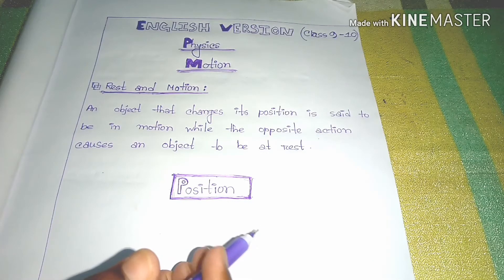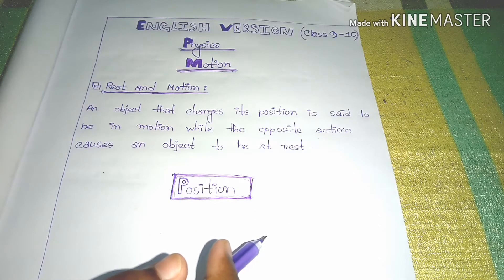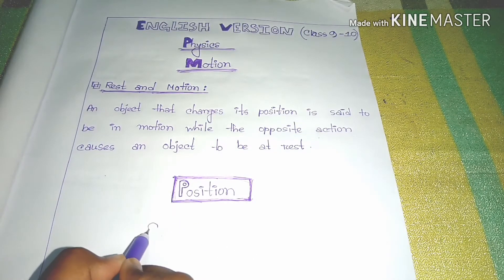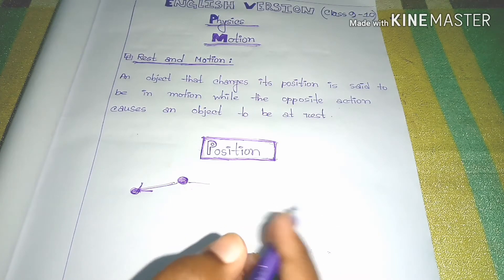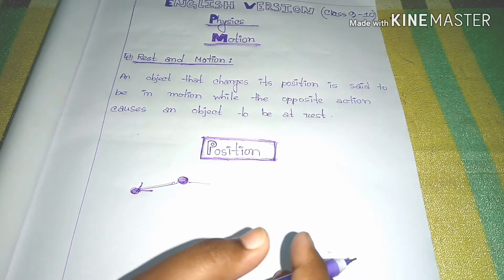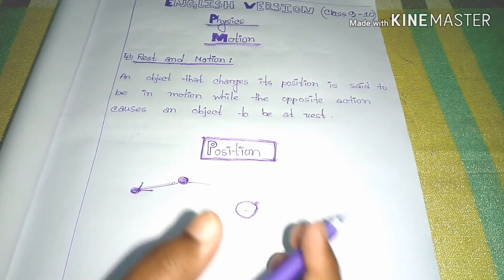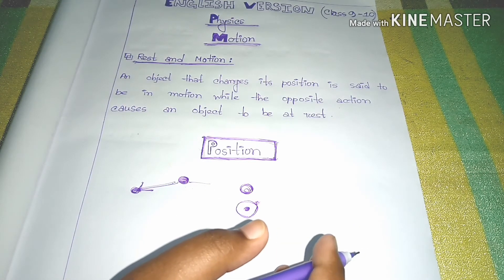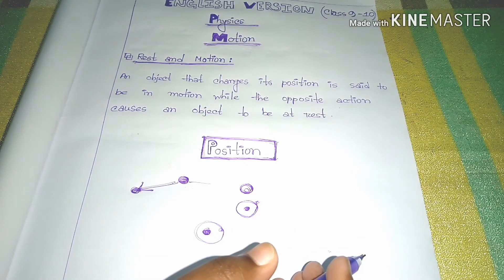(English version) class 9-10 physics chapter 2 part-1